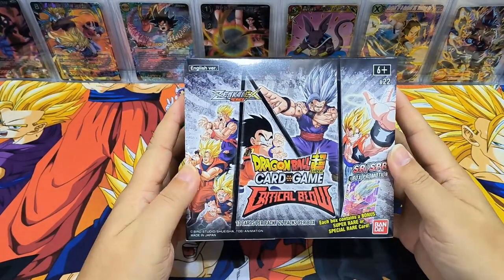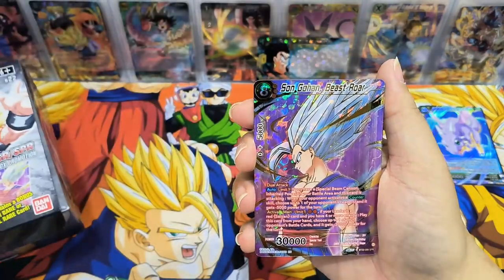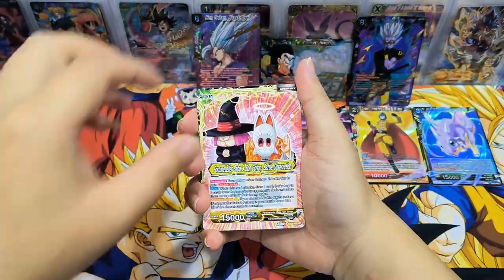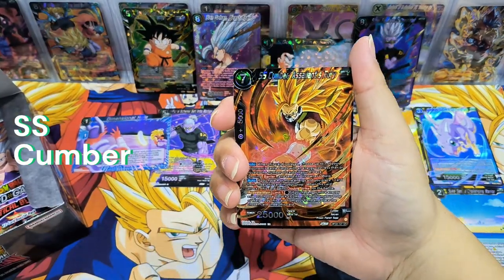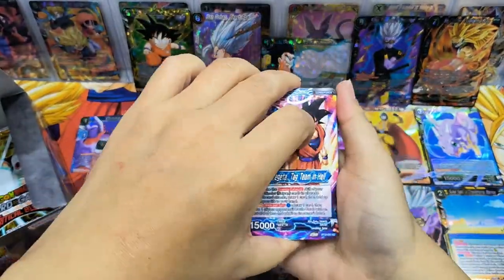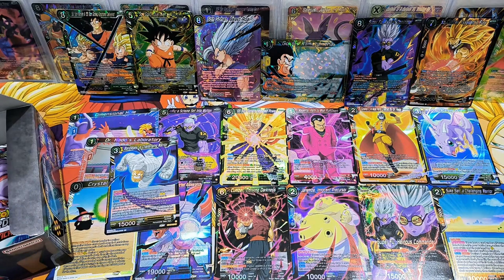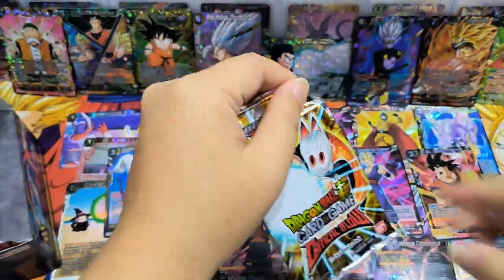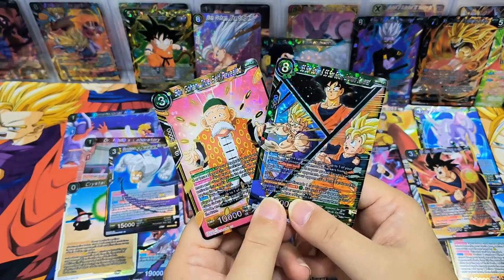Dragonball Super Critical Blow unboxing!! Can I draw a Secret Rare card?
Opening Dragonball Super Critical Blow booster box!

Hi everyone, I enjoy watching others opening cards, and I have fun in it too! Hope my cards can bring you joy and you have a great time getting amazing cards!